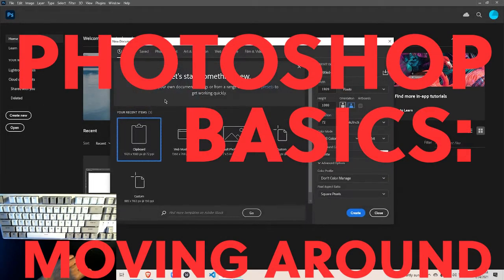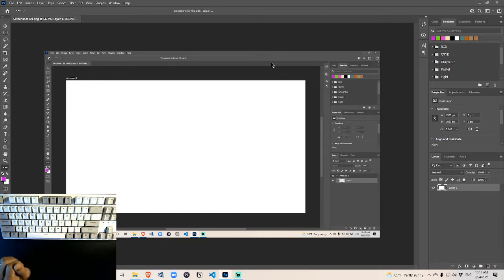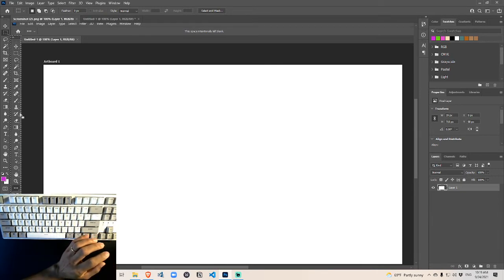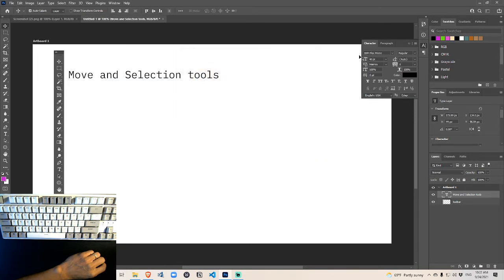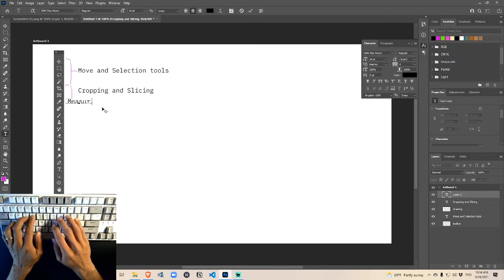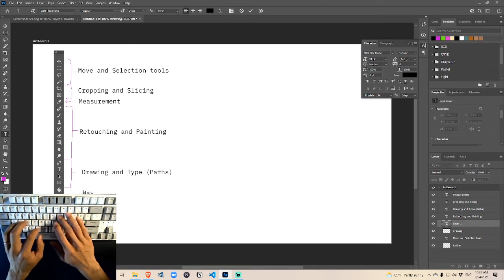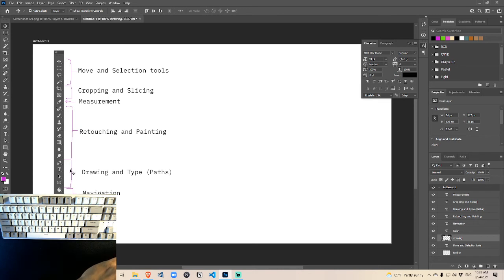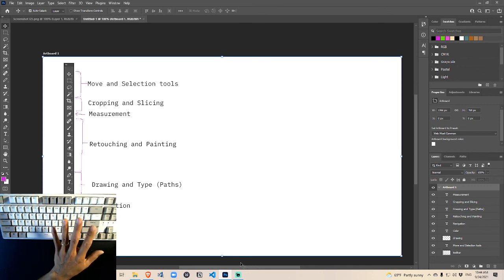Photoshop Basics: Moving Around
Intro to Photoshop for beginners, assuming you have little or no experience with it. Here I cover the basic layout of the interface, the layers panel, and some of the most frequently used tools, Move and Marquee.